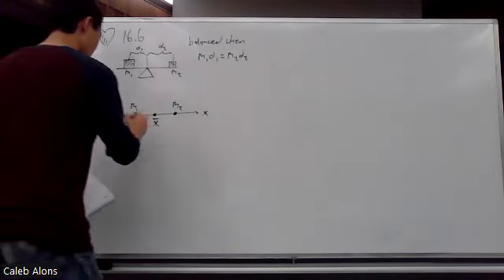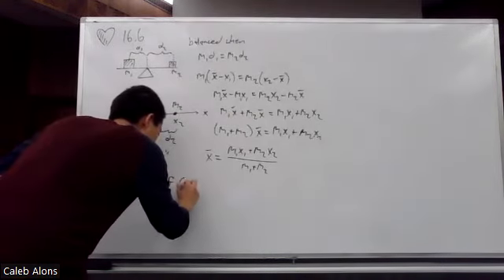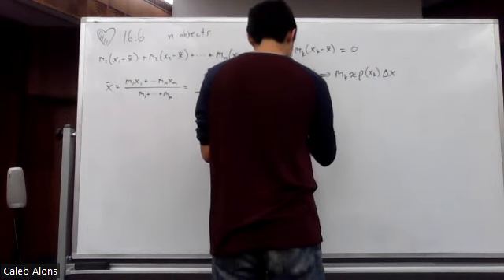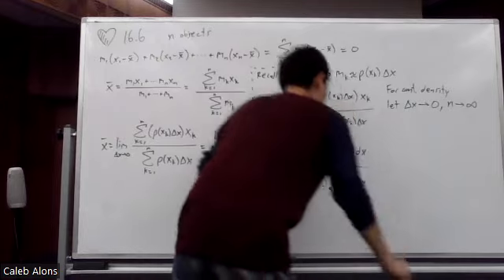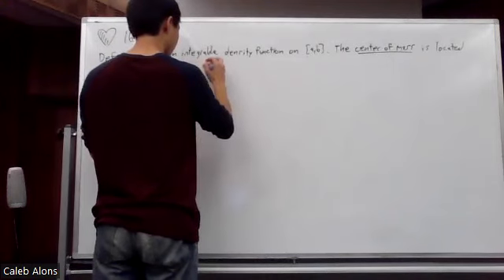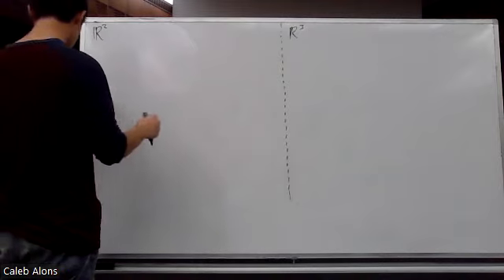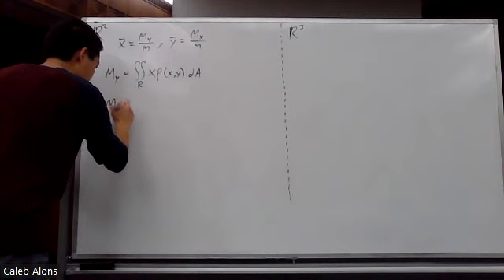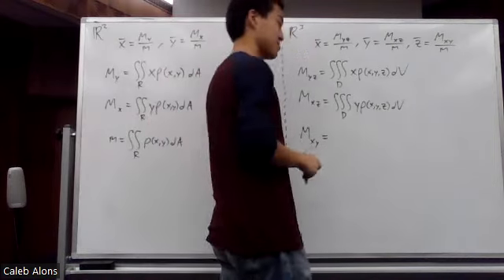MAT 321 Lecture 16.6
Center of Mass Calculations with Multiple Integrations